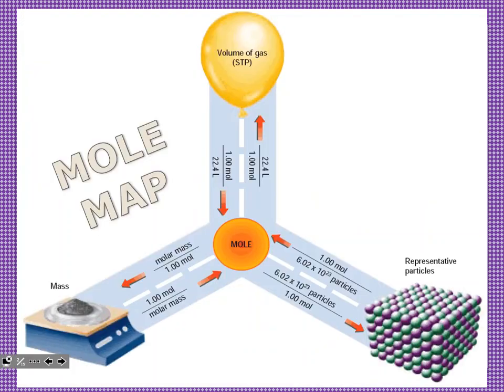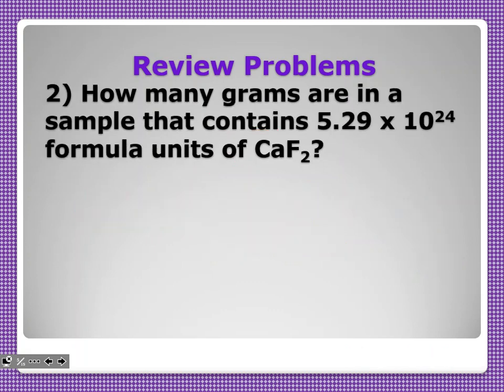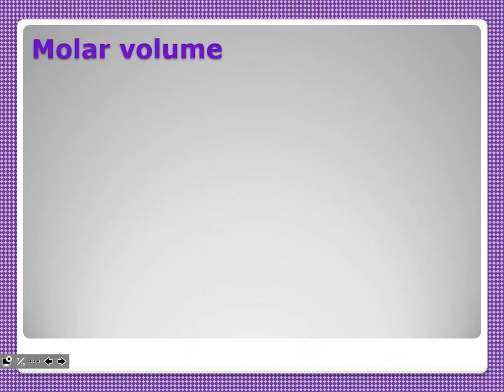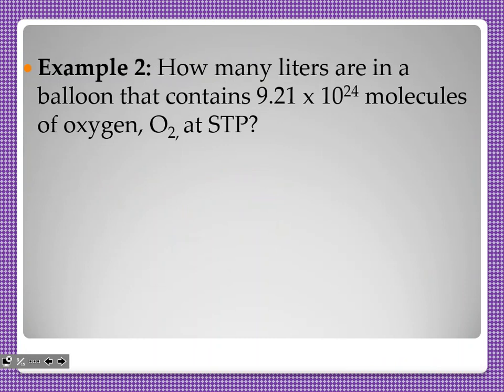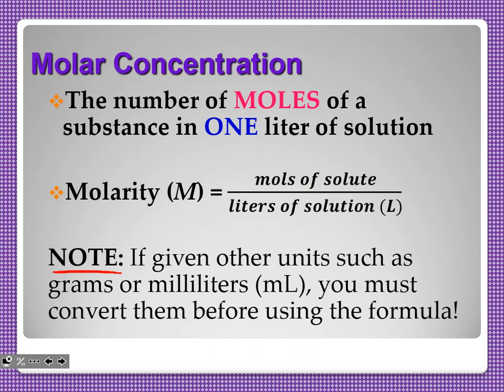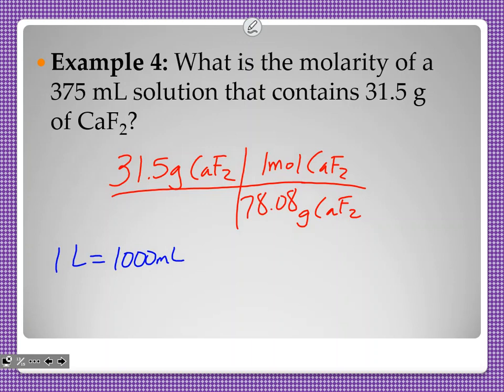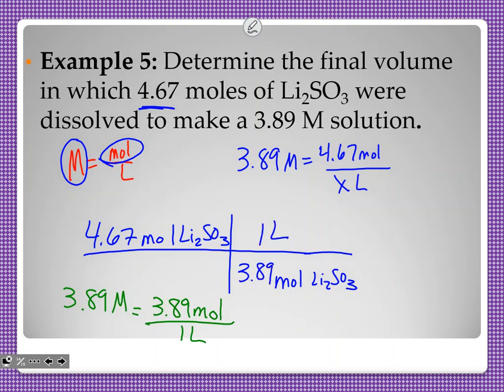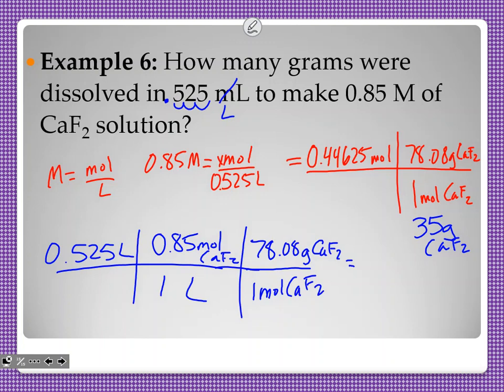More Mole Calculations